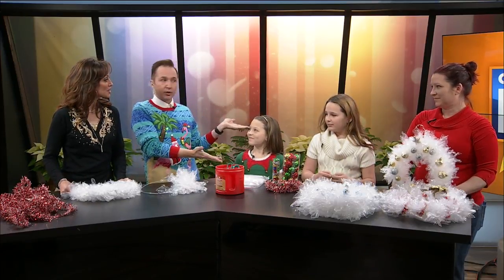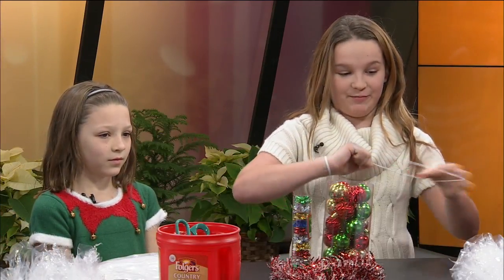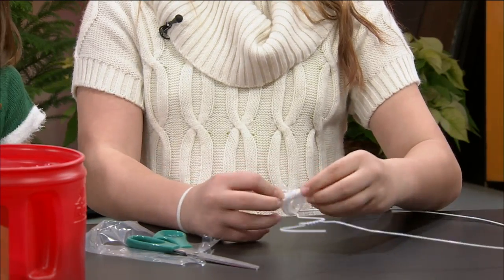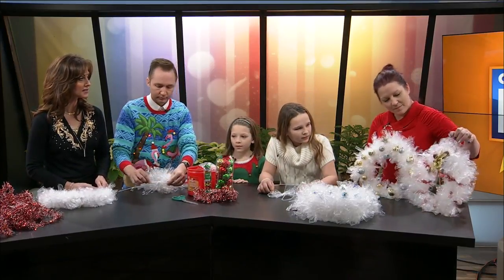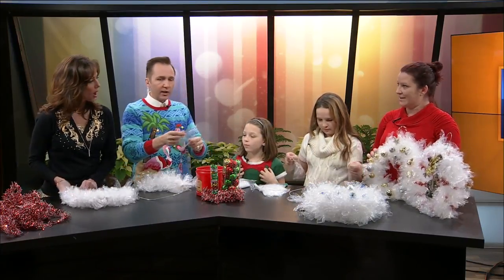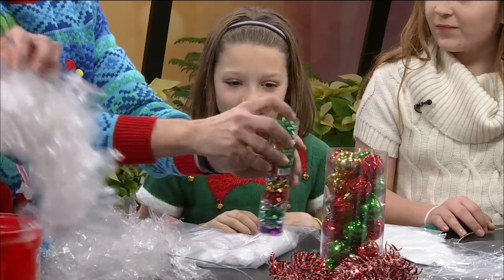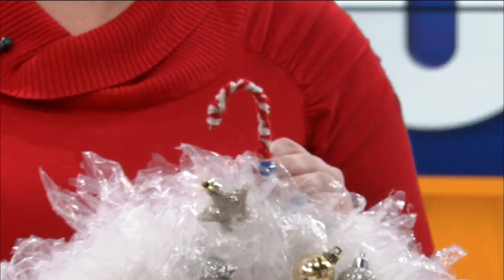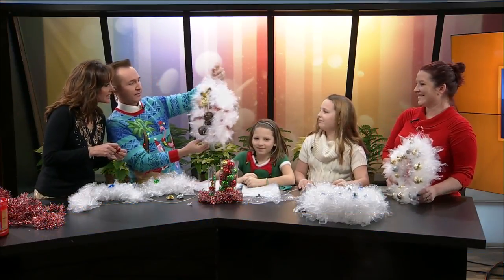Craft Competition: Nickole, Shelby and Kiley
Here's our first entrant in the Ozarks FOX AM Christmas Craft Competition